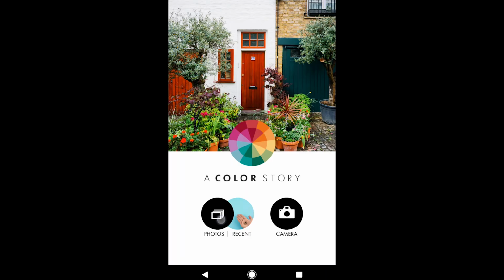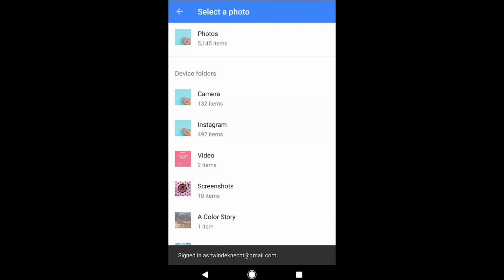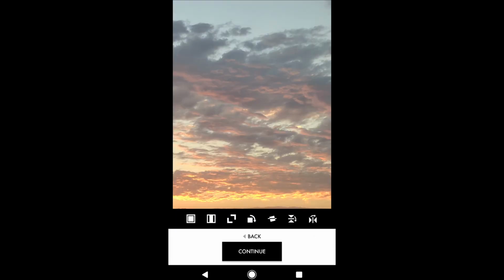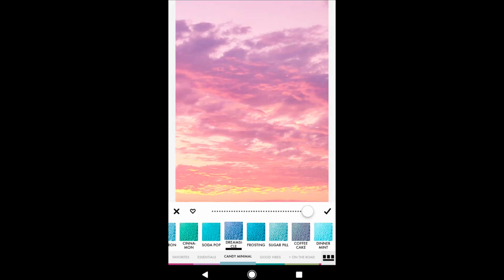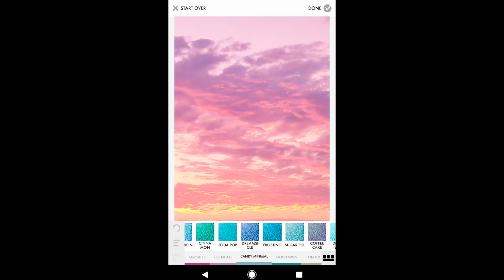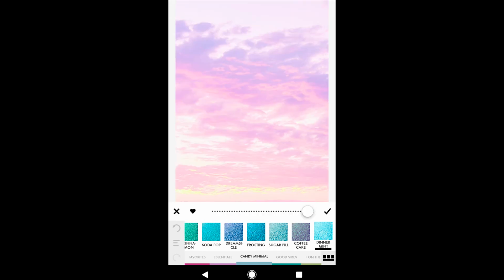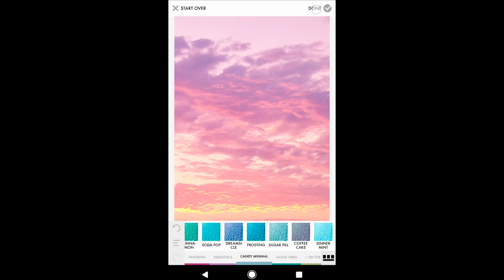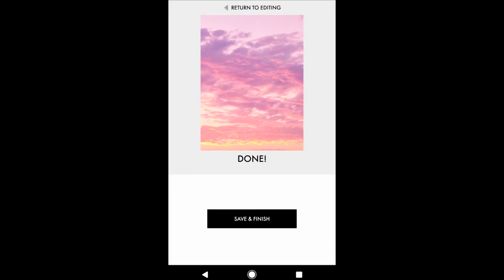How to Color a Sunset Using the A Color Story App on Your Phone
Change the colors of a sky or sunset photo using the A Color Story app and the Candy Minimal filter pack. With two simple photo filters, change the look of any sunset from blah to ahh!

In this video, I changed the color of a faded sunset to brilliant pinks and purples using 2 simple steps. It's so easy to do!